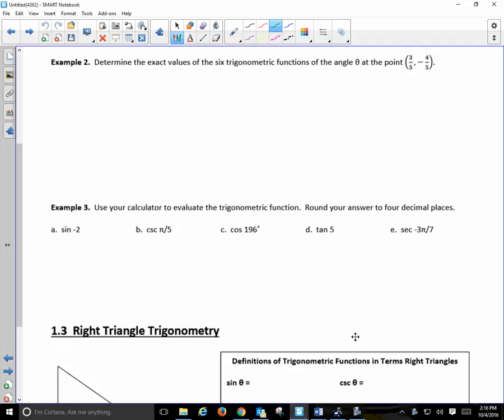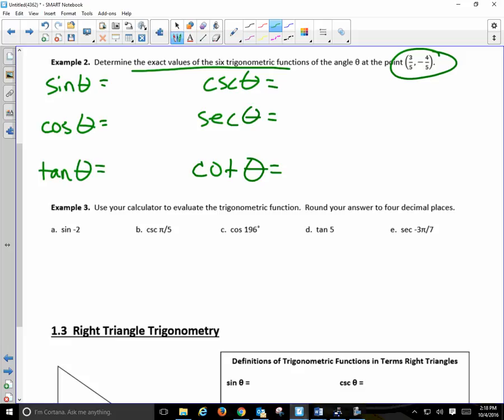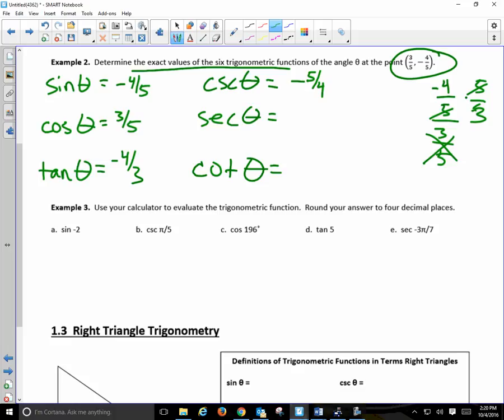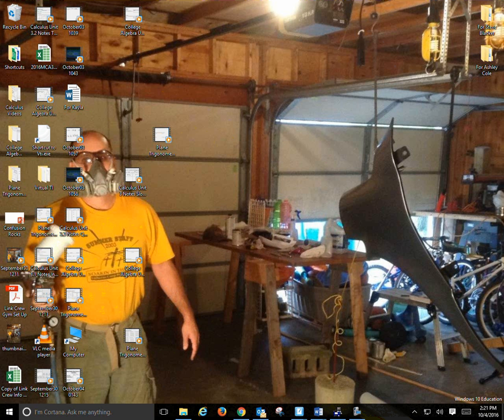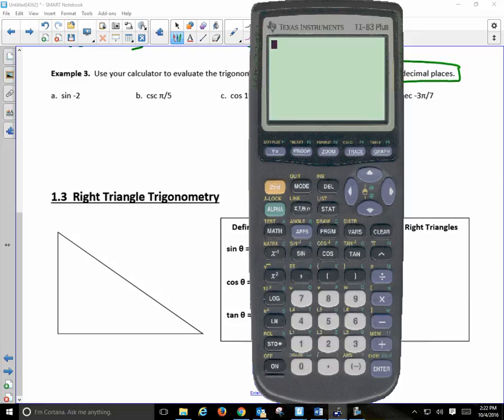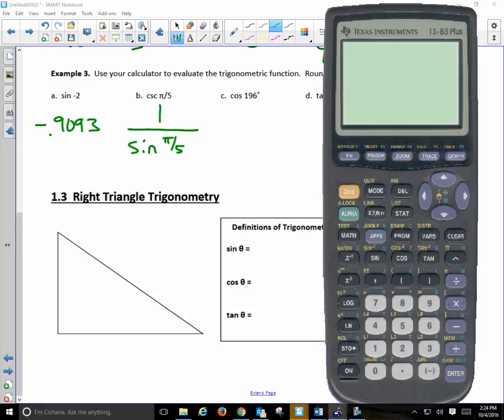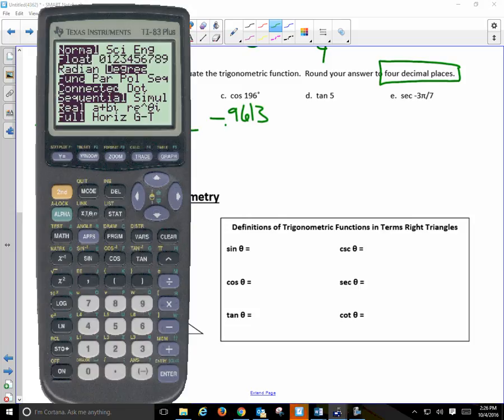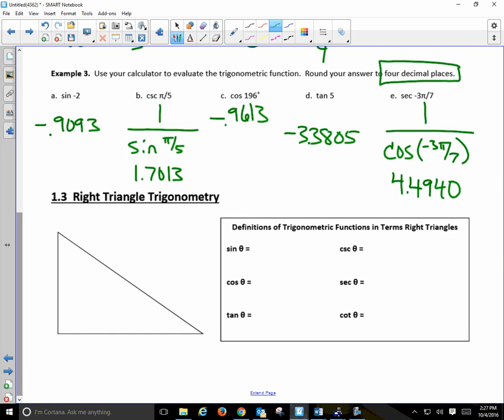Plane Trigonometry Unit 1.2 Notes Values of Trig Functions on Calculator Fall 2016